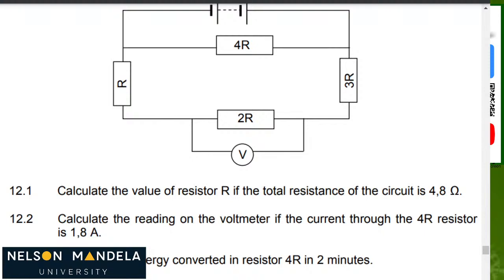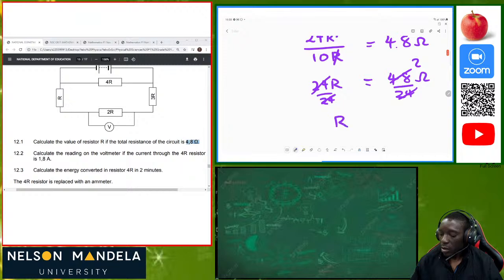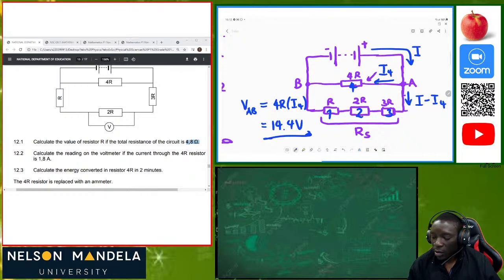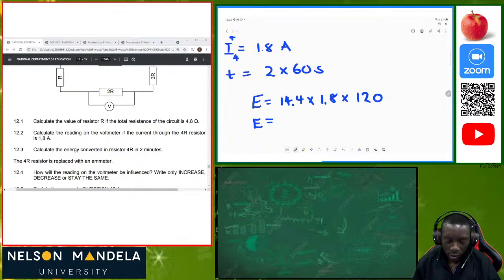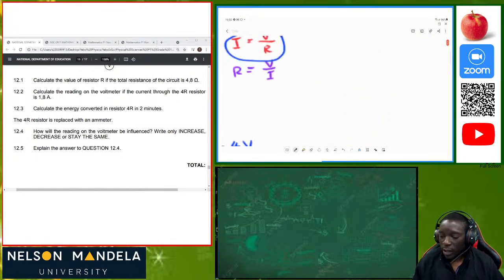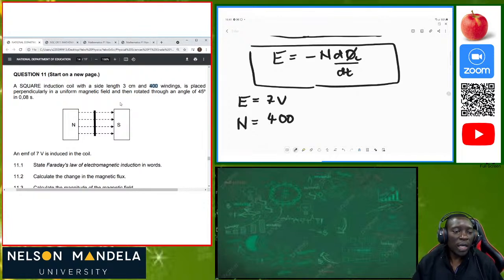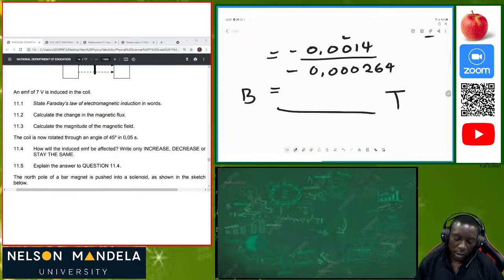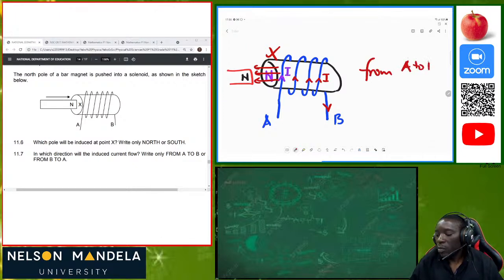EXTRA SCIENCE LESSONS - Grade 11|12 || Electric circuits, Electromagnetic Induction (Faraday's Law)